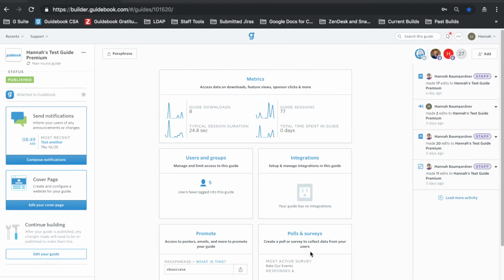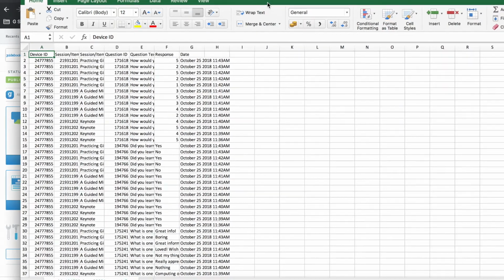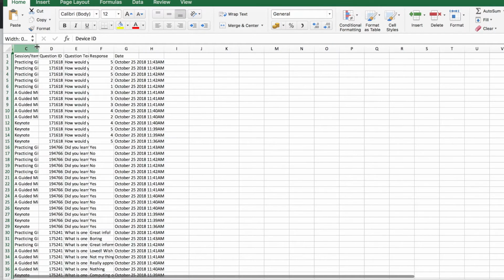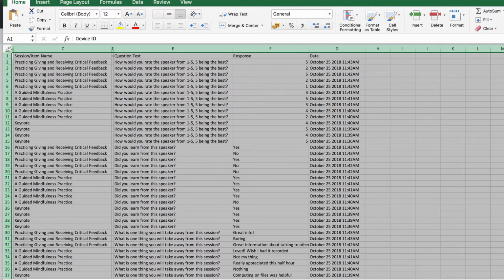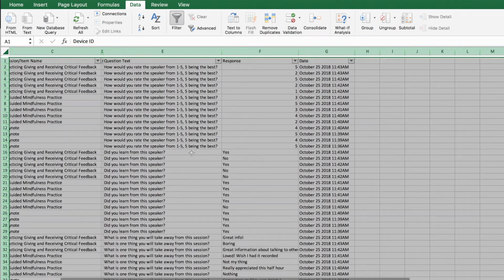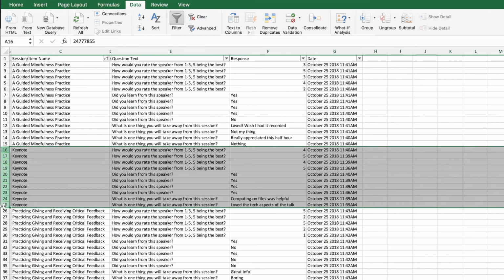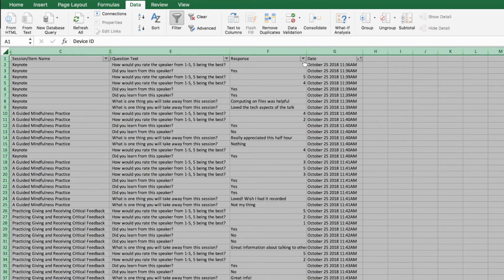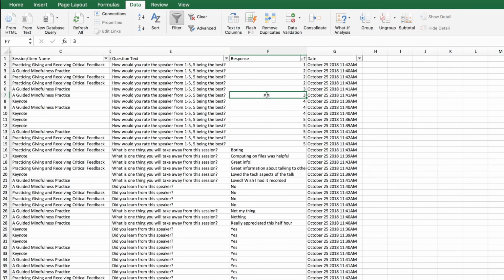Export and Filter Survey Data